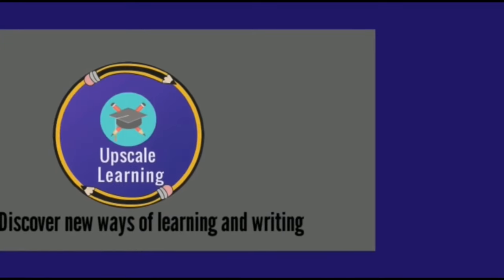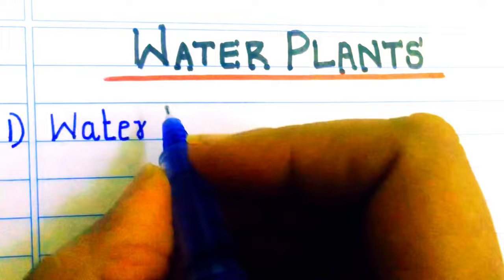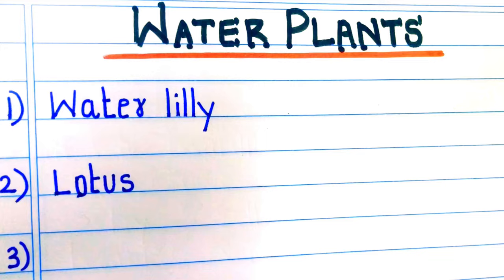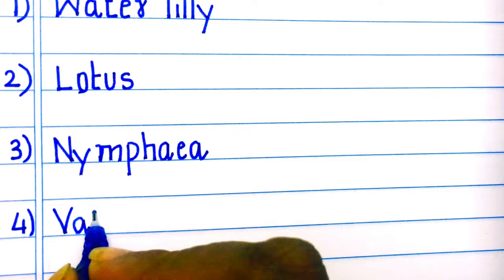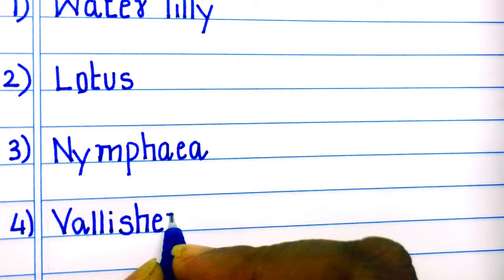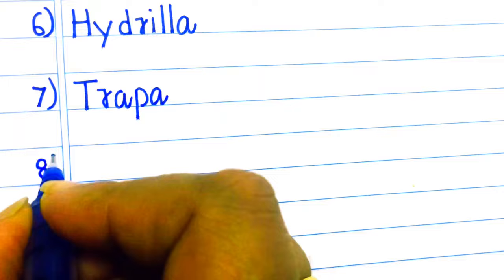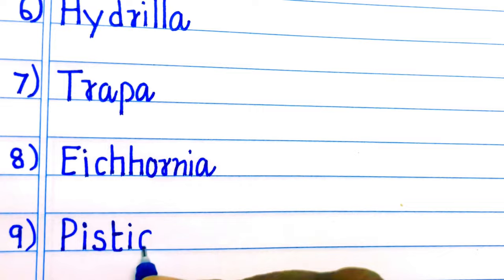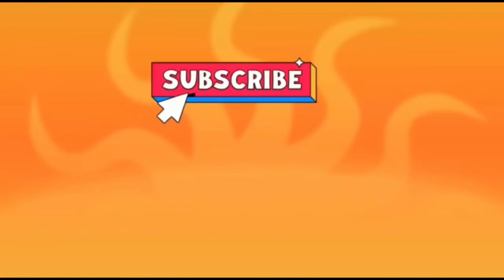Water plants name in English | Aquatic plants name | hydrophytes name / hydrophytes examples